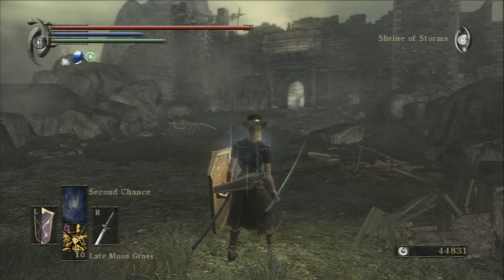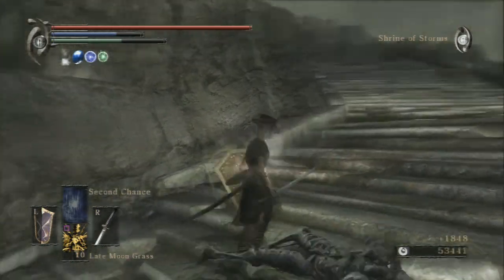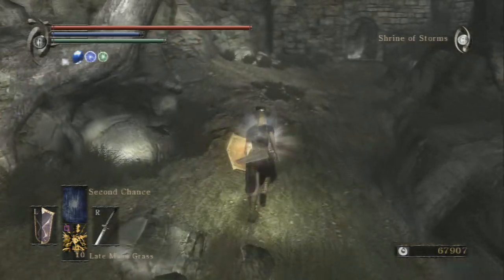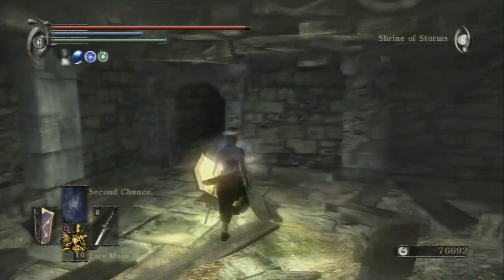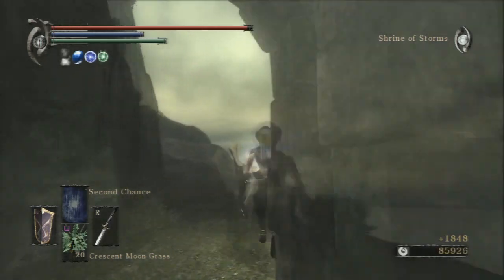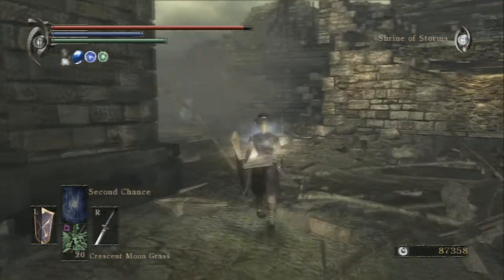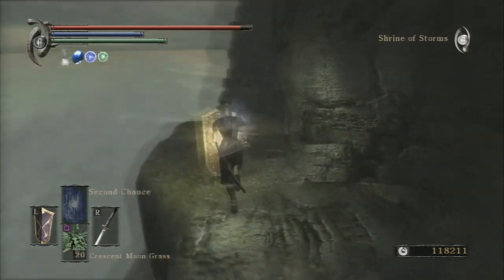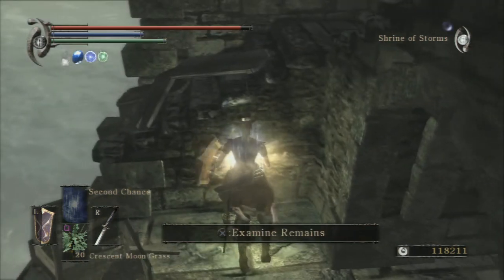Let's Play Demon's Souls New Game +5 Part 010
Part 10 of Let's Play new game plus 5.
Start and Finish World 4-1